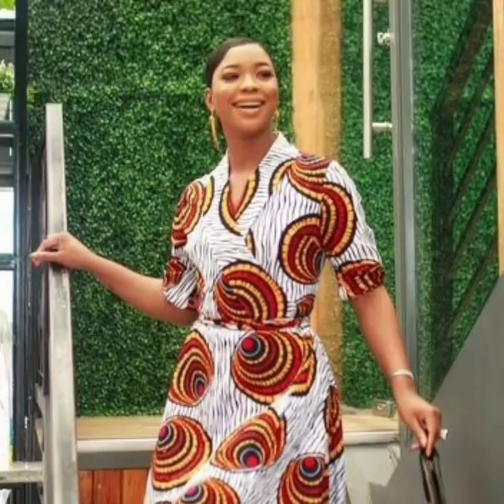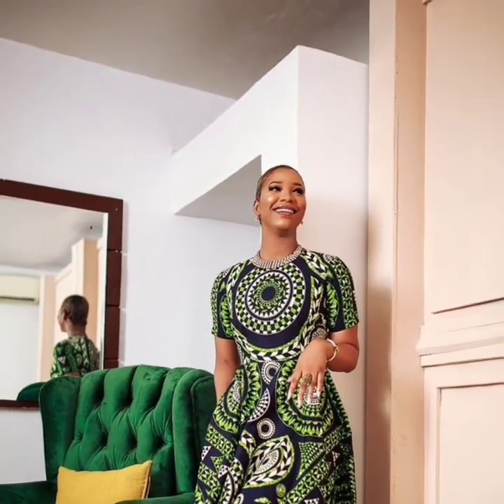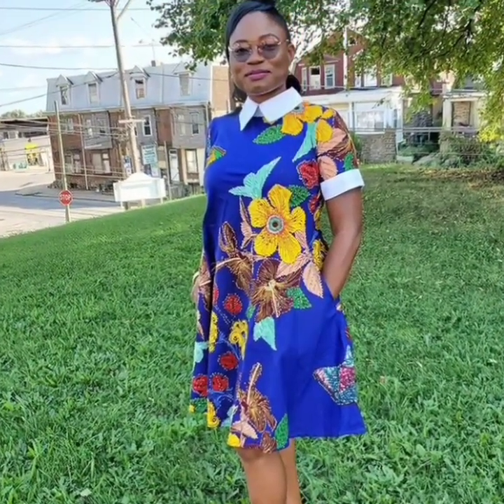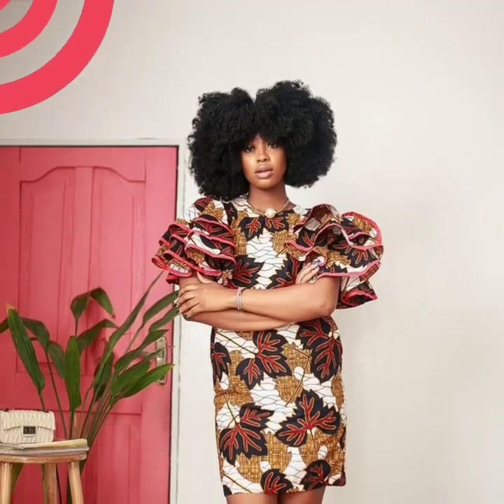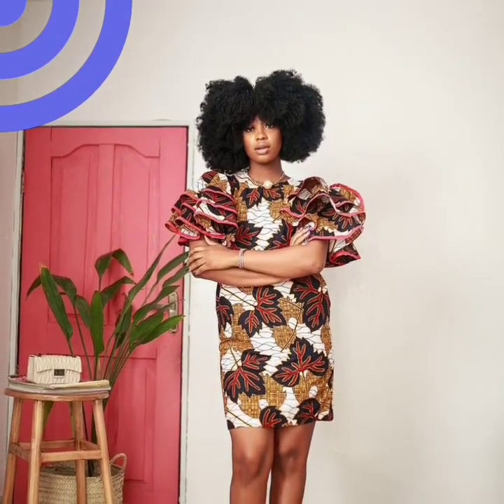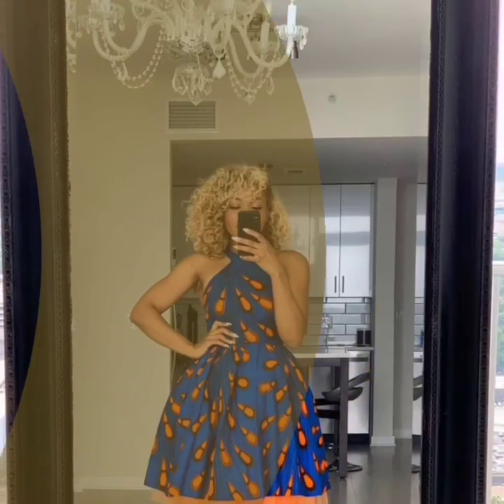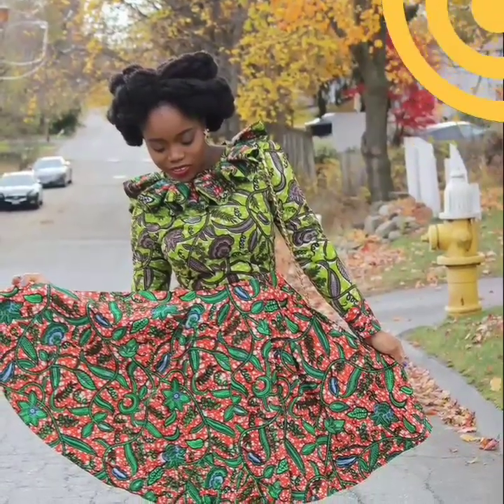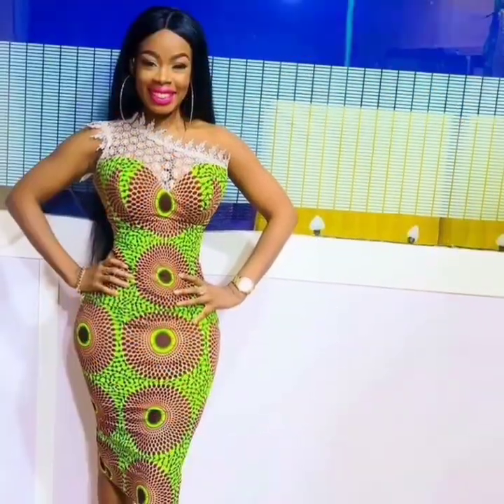AFRICAN DRESSES: NEW MODERN & FLAWLESS African Fashion Ankara Midi Dresses for classy women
40+ AFRICAN DRESSES: NEW MODERN & FLAWLESS African Fashion Ankara Midi Dresses for  classy women